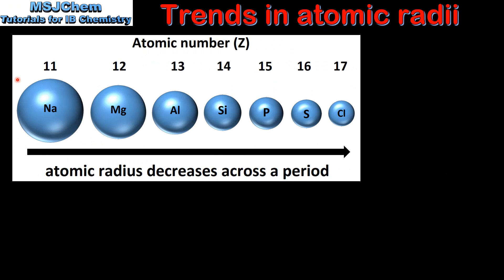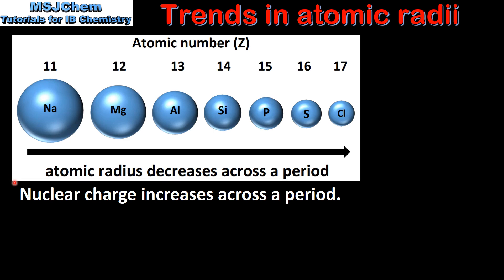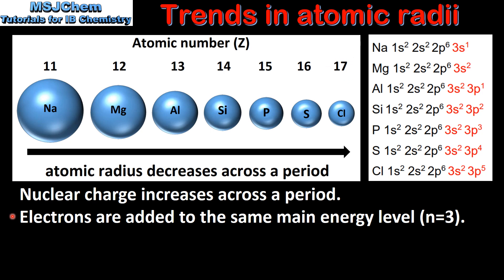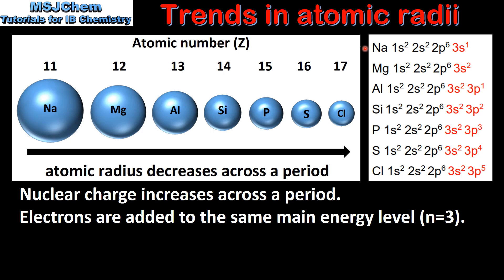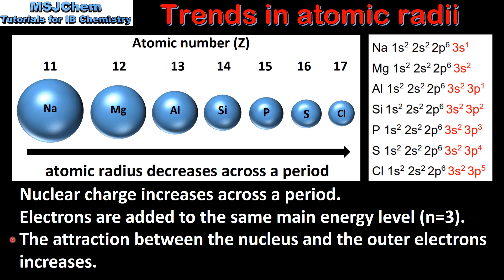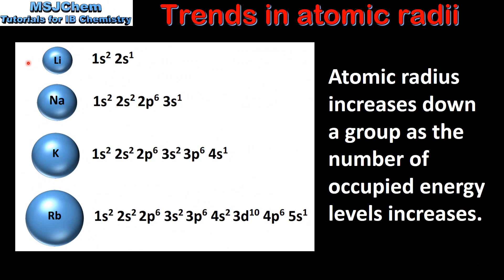3.2 Trends in atomic radii (SL)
Understandings:
Vertical and horizontal trends in the periodic table exist for atomic radius, ionic radius, ionization energy, electron affinity and electronegativity.